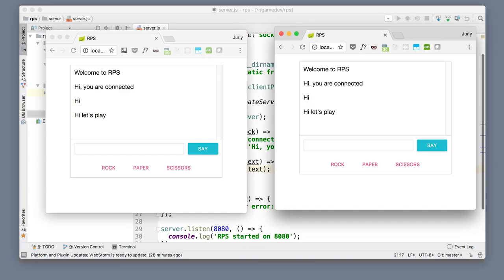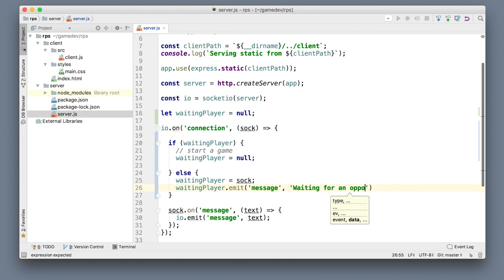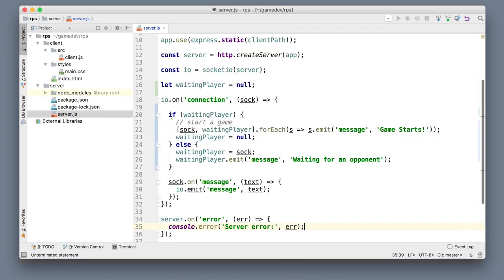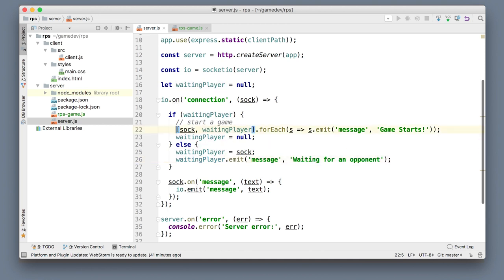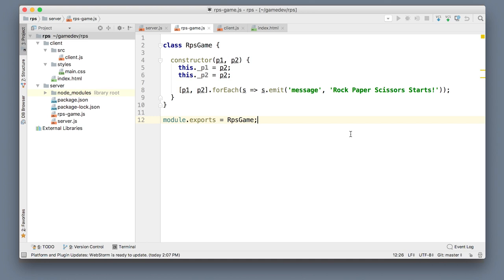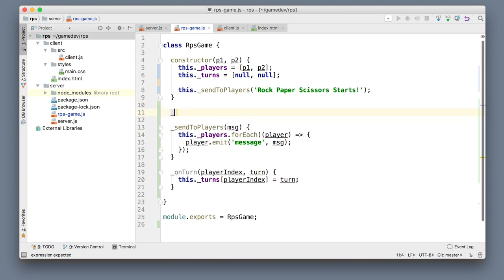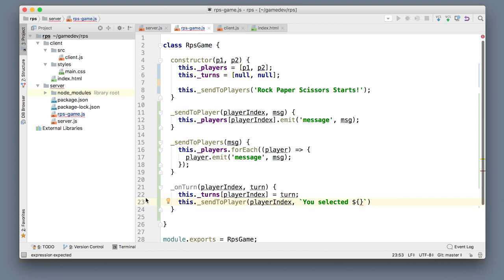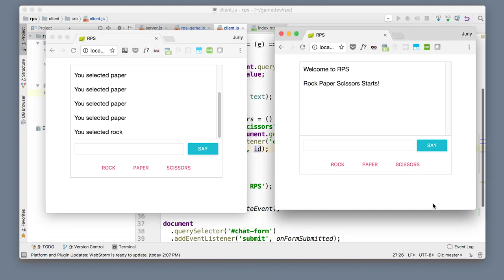JavaScript Game Dev - Multiplayer Match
Code included (see below)! Learn how to start a match once two player are connected to the game.